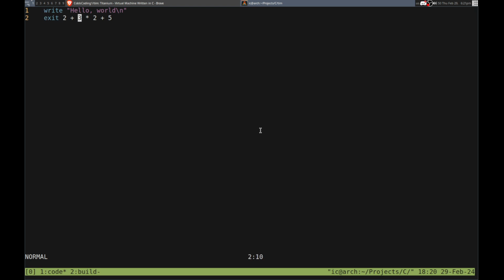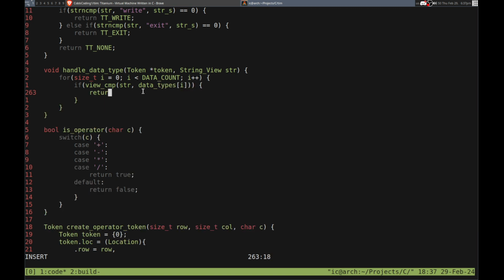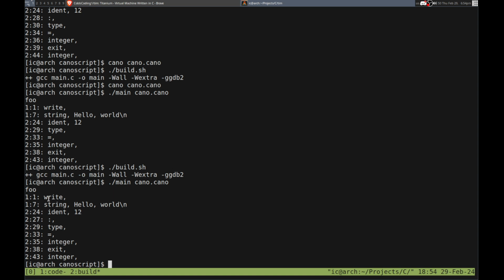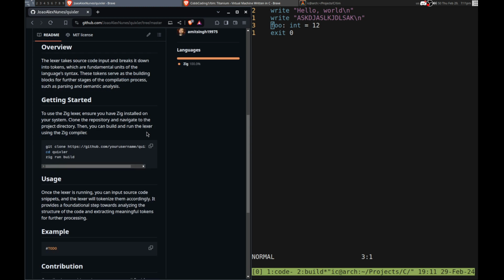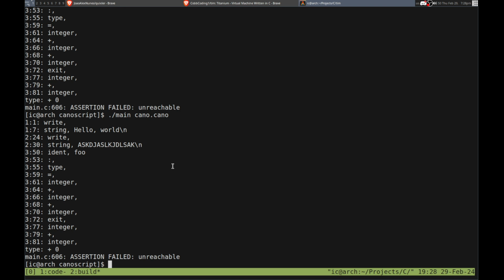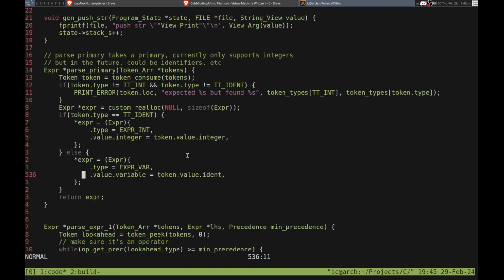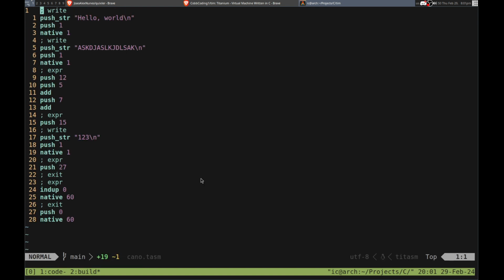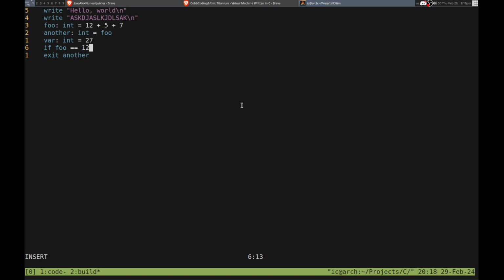Building a Scripting Language in C - Variables